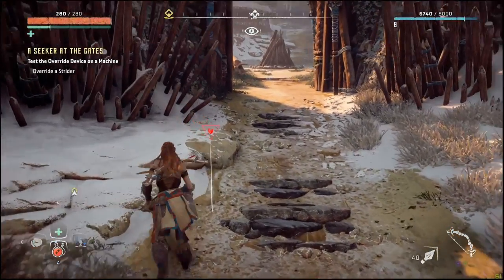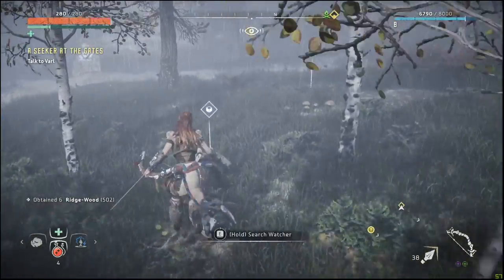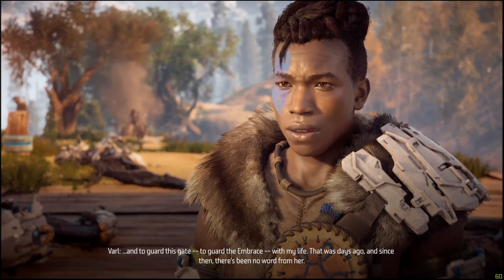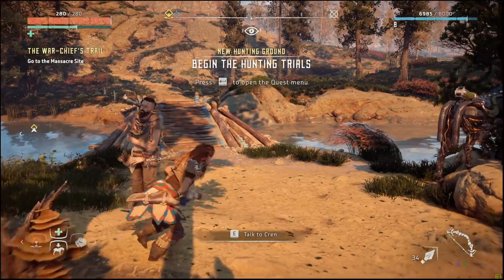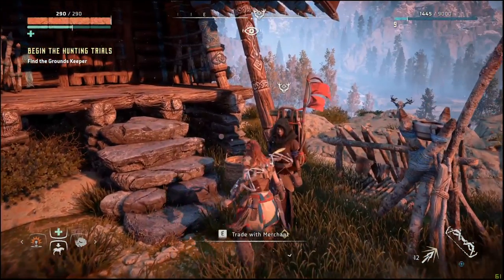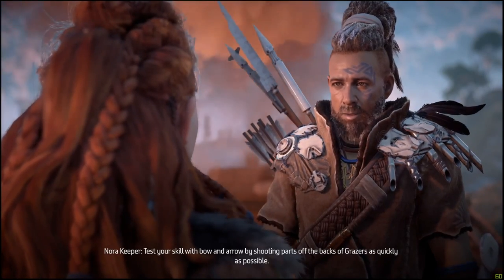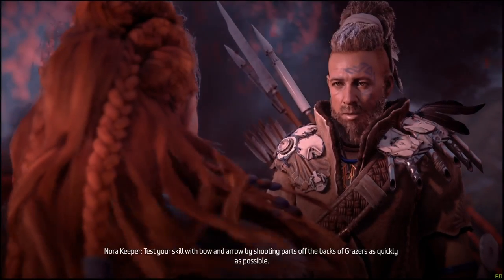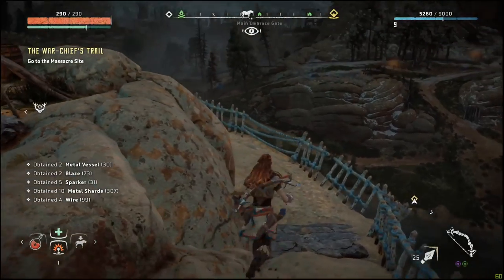Parts Alone Trail - Horizon Zero Dawn - Part 16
Join Aloy and me in our adventures through Horizon Zero Dawn. Follow our adventures and Experience Aloy’s entire legendary quest to unravel the mysteries of a world ruled by deadly Machines.